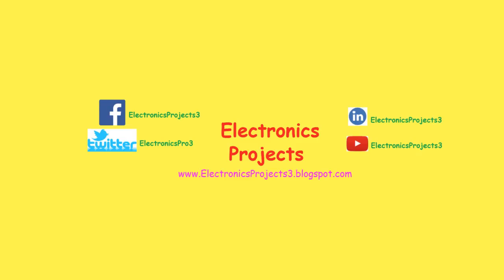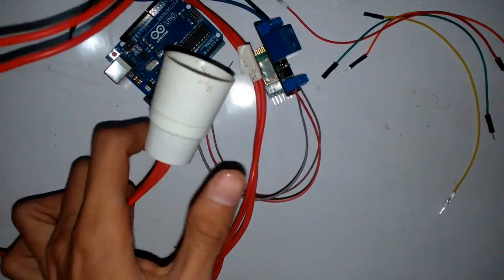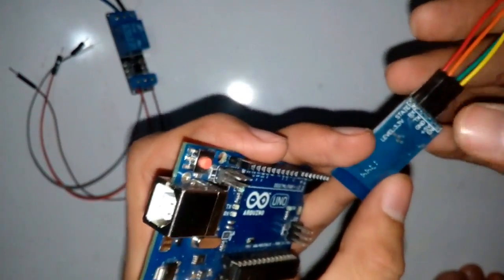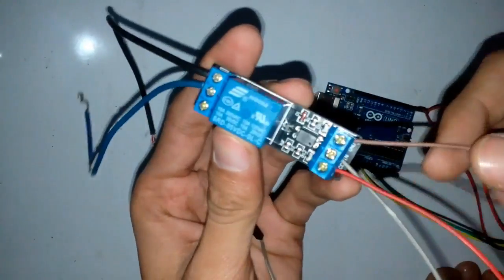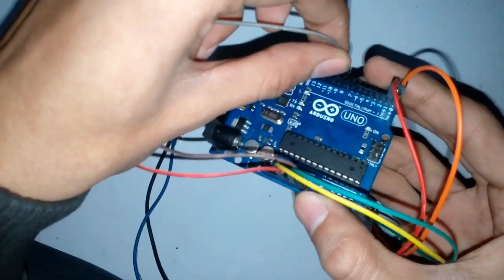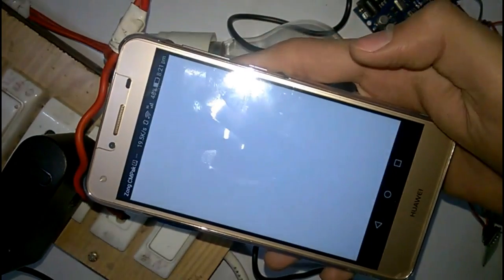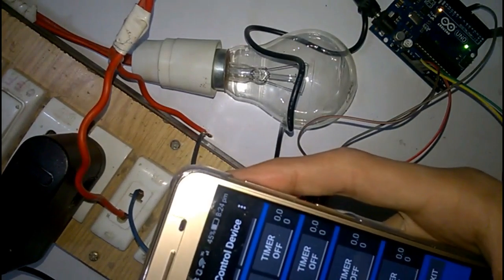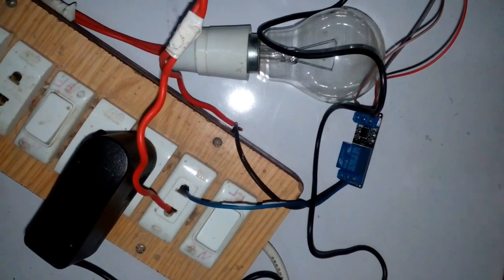Control Your Room Light by Your Mobile| Arduino FULL Setup home automation system electronic project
Control Your Room Lights With Your Mobile | Make Your Home "Smart" | Arduino Uno FULL Setup home automation system by electronics projects,
SXCSVT4SaaE/Wn9qXfGfrDI/AAAAAAAAAOA/FsHUEKCz3hoGQoJMMR1stMXDn2AEEx-QACLcBGAs/s1600/home%2Bauto.PNG

in this project i used arduino board as a main part and than the hc05 bluetooth module which play an important role to connect with my android phone and android app of arduino blutooth is used to send commands and bluetooth module receives the commands and acts accordingly 1 channel relay board is used in this project to turn on and off a single electric bulb and program in c language helps us to create logic gates in the microcontroller on arduino board to turn on and off the desired devices so electronics projects helps us to publish this video and now you are watching electronics projects production like share and subscribe electronics projects channel

follow us on google plus page :
google plus
rekay board
automatic relay controller
automatic room lights
arduino uno full setup
automatic railway crossing using arduino
automatic level crossing using arduino
automatic railway gate control using arduino
college Project
clgproject
final year project
final year engineering project
engineering project
easy Arduino project
amazing Arduino project
Arduino project
top Arduino project
automatic railway gate control system project
automatic railway gate control using arduinoi
automatic railway crossing
automatic railway gate control system project using arduino
how to make automatic railway gate control system project
iot project railway crossing
automatic railway gate controller using arduino
using ir sensor with arduino based projects
how to make railway crossing working model
how to make automatic railway gate
automatic railway gate controller with high speed alerting system
automatic railway gate control
automatic railway crossing model
working model of a railway train with a sensor and a lever
railway gate project
toll tax barrier using arduino
train gate arduino
automatic railway gate controller with high speed
alerting system
arduino train crossing
railway crossing model
infrared sensor train gates
automatic raiway gate controller using arduino
unmanned rail gate project for ece
circuit board smart railway crossing
railway crossing working model
automatic railway gate without using microcontroller
working of automatic barriers in crossing
automatic railway crossing
arduino based railway crossing
how to make a automatic railway gate
arduino uno railway gate
arduino railway projects
working of automatic railway crossing controller
automatic train gate control project
railway gate control using arduino and gsm
automatic railway gate control project
how to make automatic railway crossing
cheap working model on toll tax using sensor
automatic railway gate control system by using
arduino and servo motor
making of automatic railway gate control using
arduino
arduino projects for exhibition
how to make railway crossing working model without sensor
how to make railway crossing
automatic railway gate
how to make a automatic railway leavel croosing at home very easy
railway crossing signals project
smart railway crossing iot
working model of railway gate sensor
use of ir sensor in automatice railway gate control
how to make automatic railway gate control system
project with arduino
automatic rail way gate control
how to make manless railway crossing model
automatic railway gate
arduino bluetooth
4 channel relay board
control your room light with android mobile